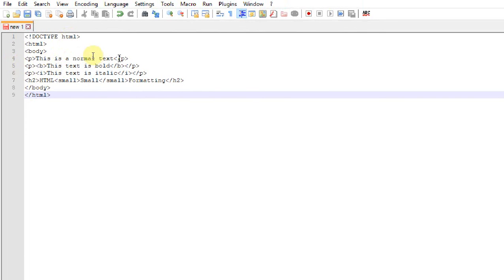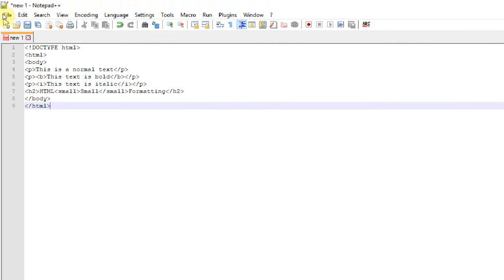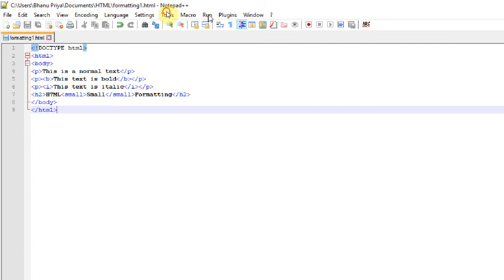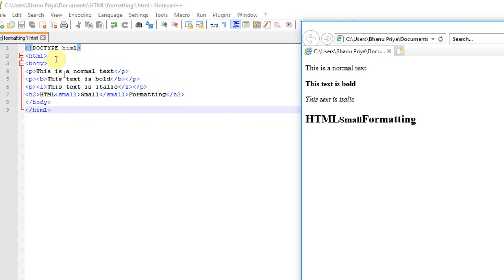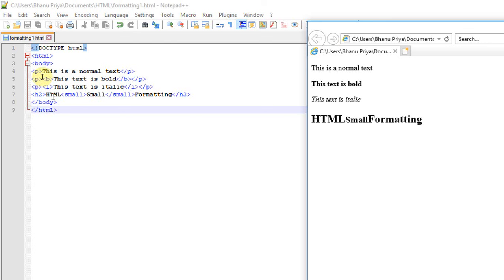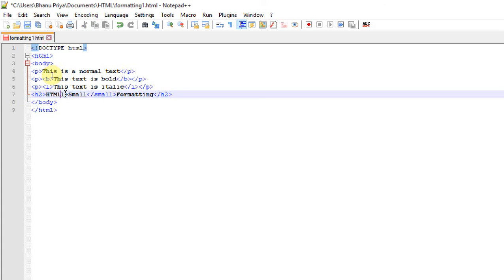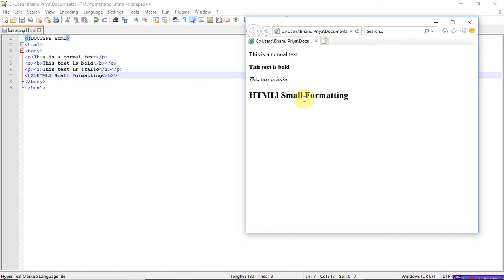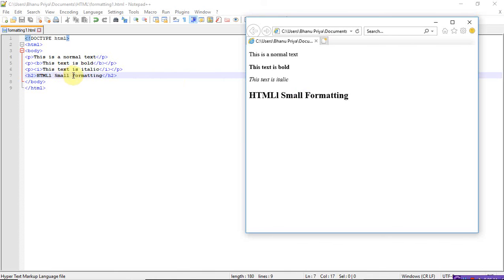Formatting text in html | Text style | Lec-34 | Bhanu Priya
Hypertext Markup Language ( HTML ) - Text Style
html text formatting i.e italic, bold